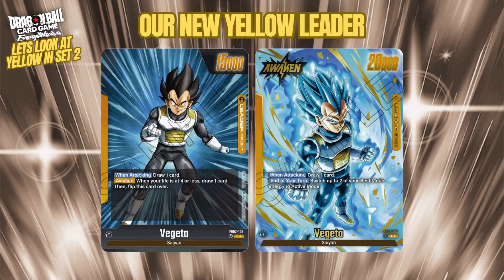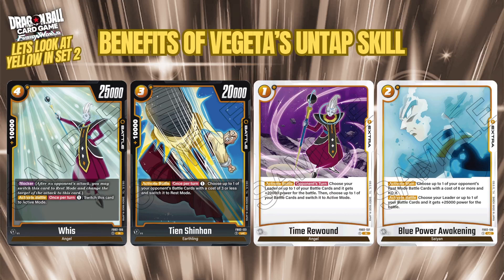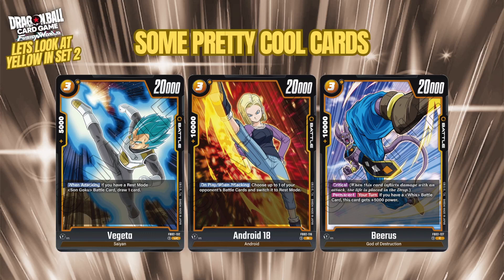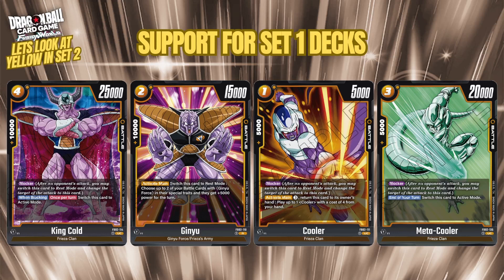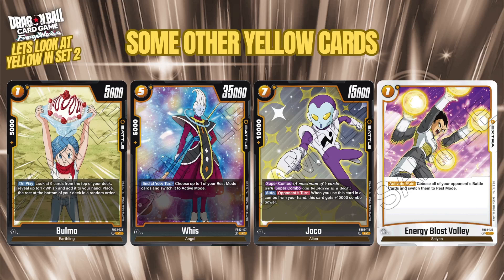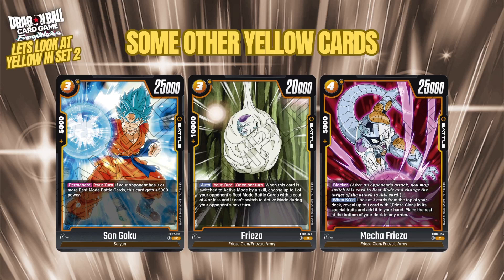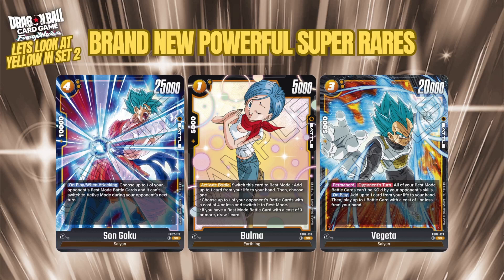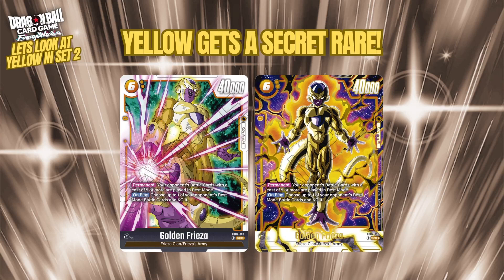The Talk Of A Scrub [#62] - Lets Look At Set 2 Yellow (DBSCG Fusion World)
The next in my series of discussion videos with this ones topic being looking at Set 2 Yellow.

Check out the best Deck Builder for both Dragon Ball Super Card Games [Deck Planet] to build your decks

If you enjoy the content, you can help support it by shopping with Firestorm Games